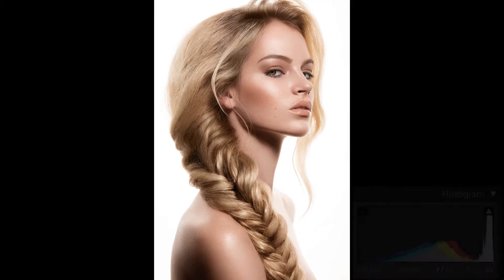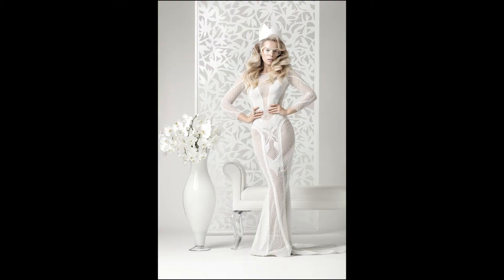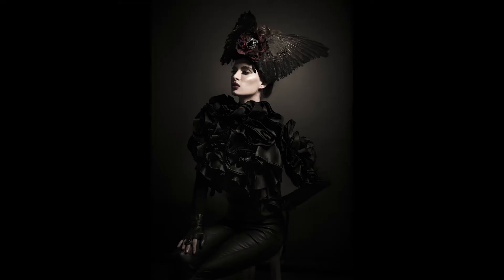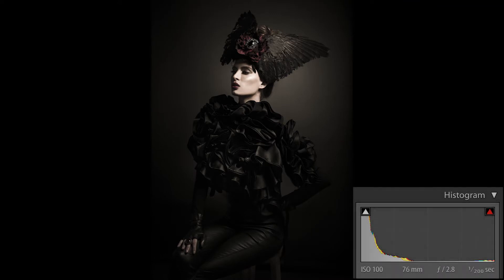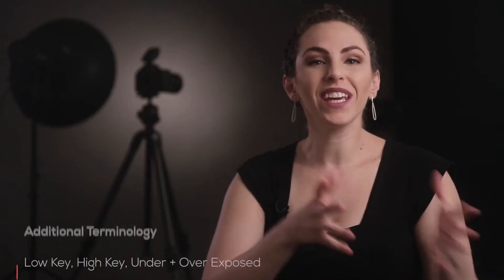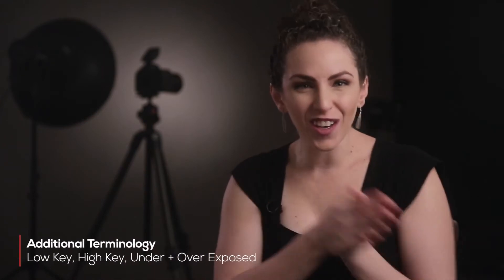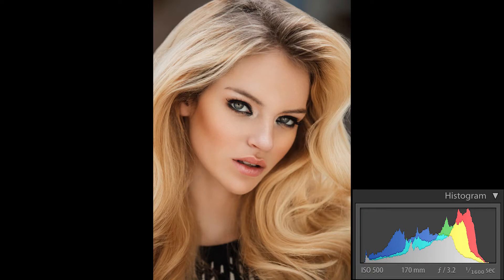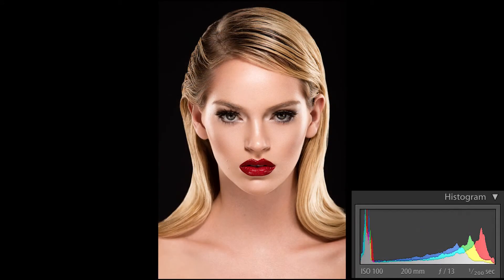2 Additional Terminology